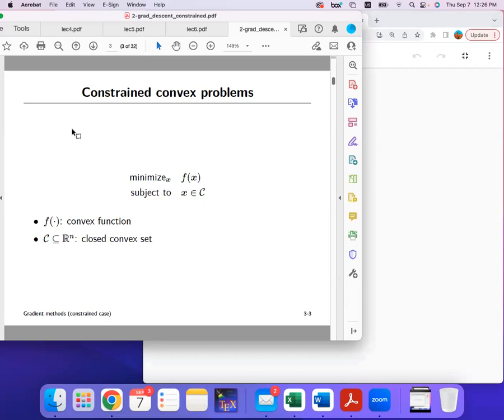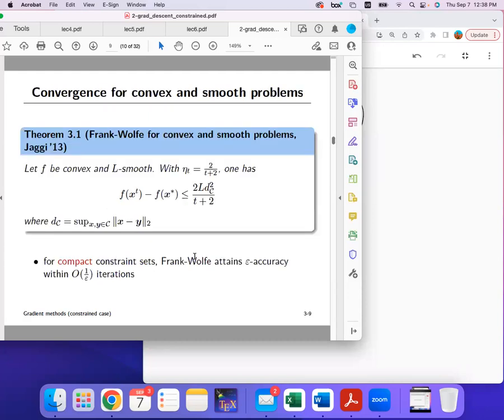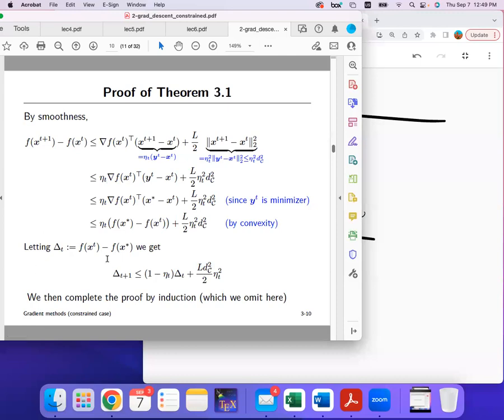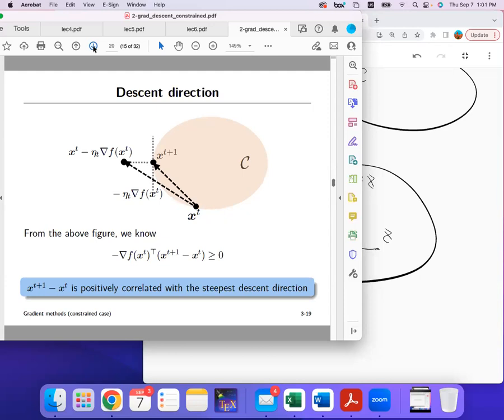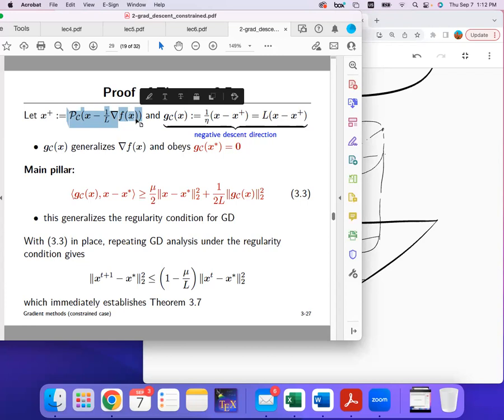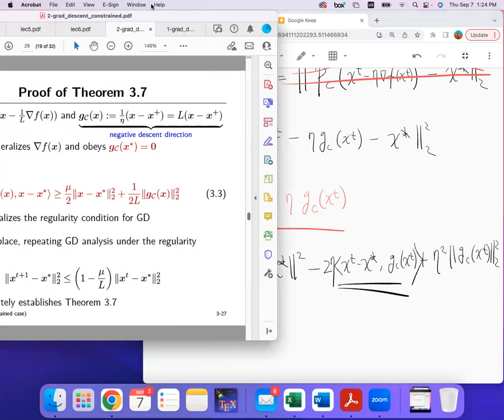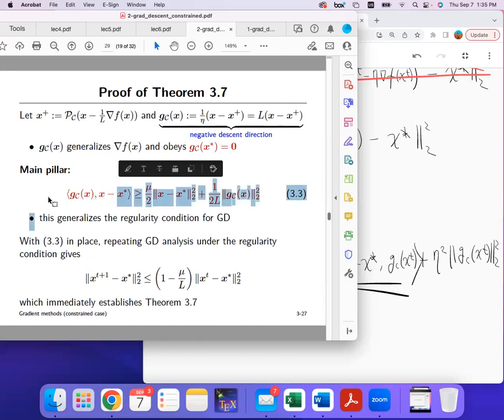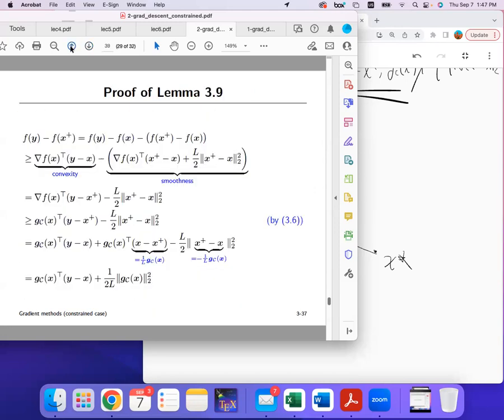ECE 6960-031 Lecture 3-1